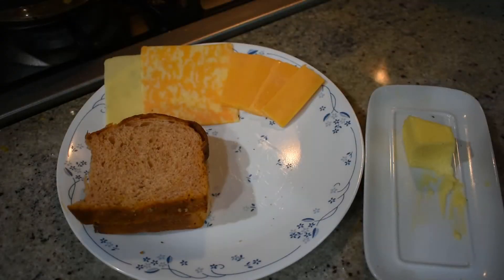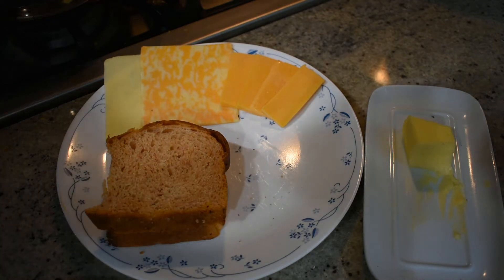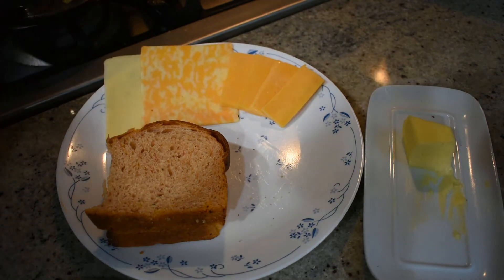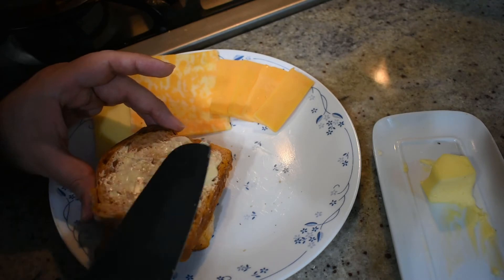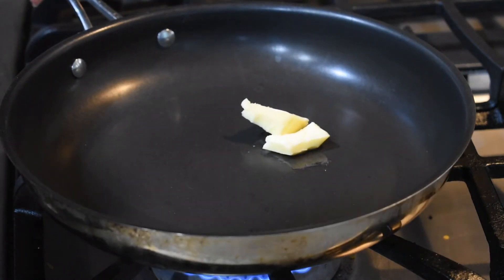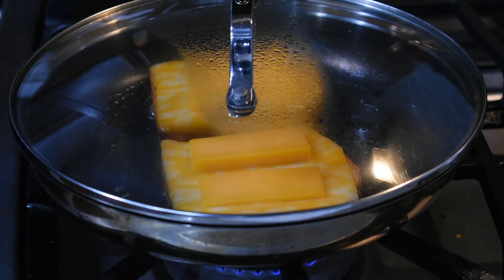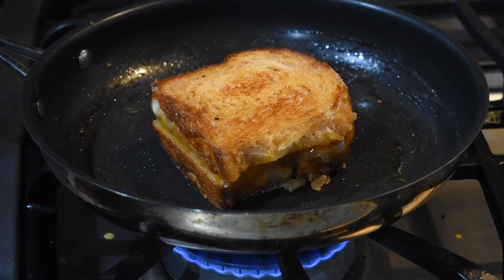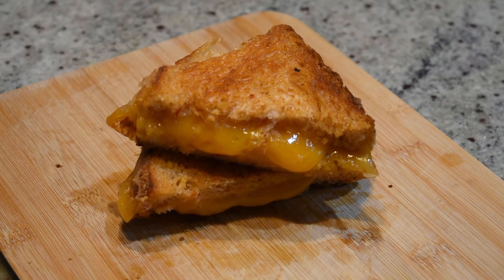How To Make The Perfect Grilled Cheese!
Welcome Back Curry Crew! Today we will show you how to make the perfect grilled cheese. It's super easy and only has 3 simple ingredients. So try it out, get all the praise and keep on cooking!

Full Recipe:
- sourdough bread
- white cheddar, sharp cheddar, and Monterey jack cheese
- butter

Serve with tomato soup or ketchup.